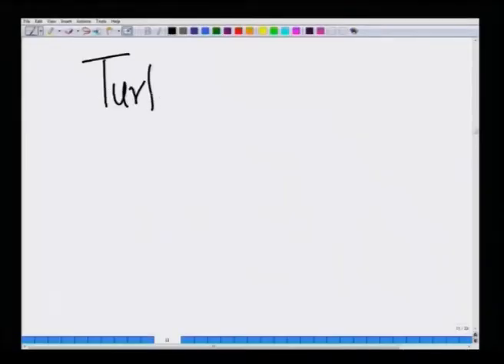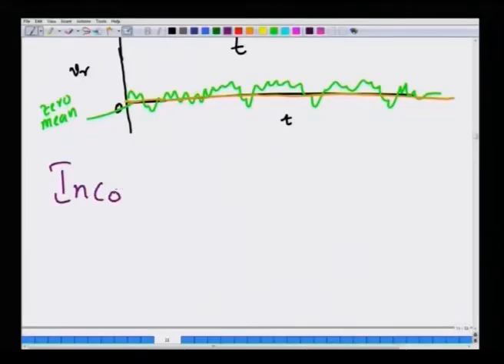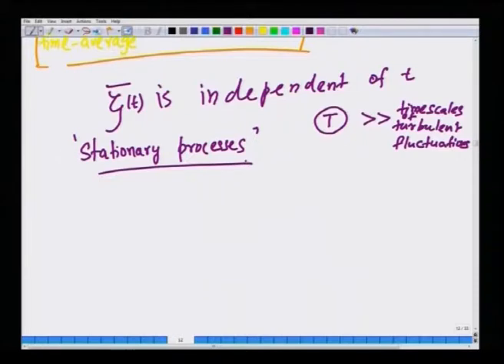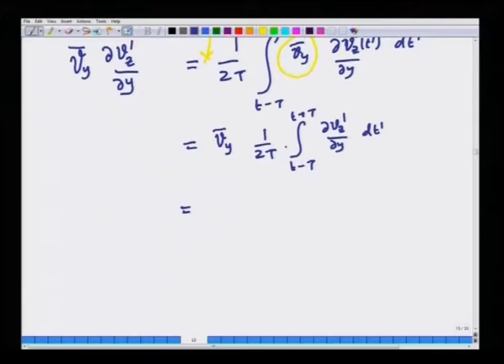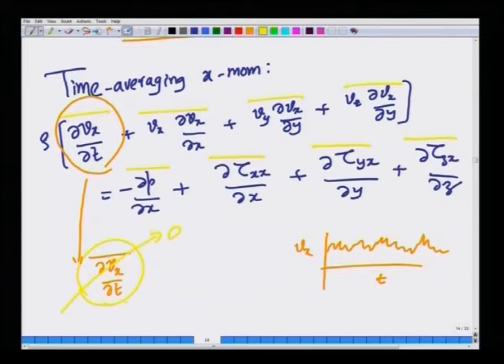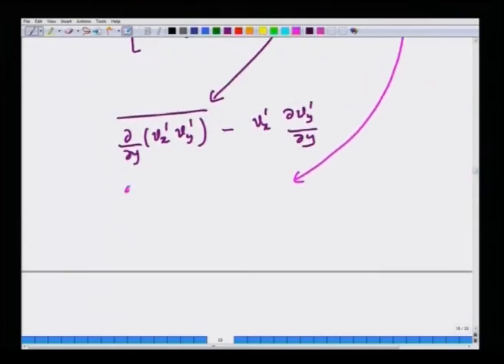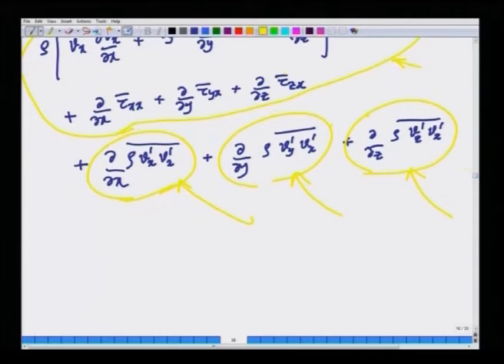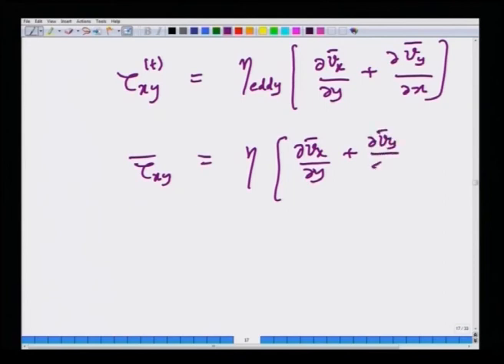Fluid Mechanics Lecture - 38